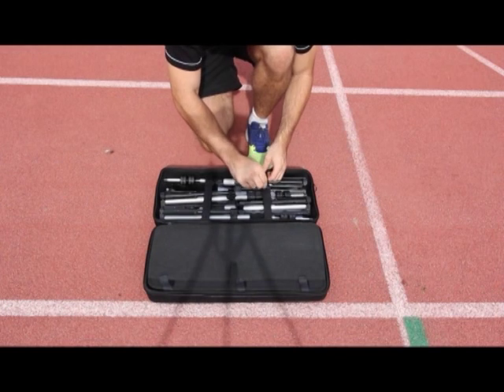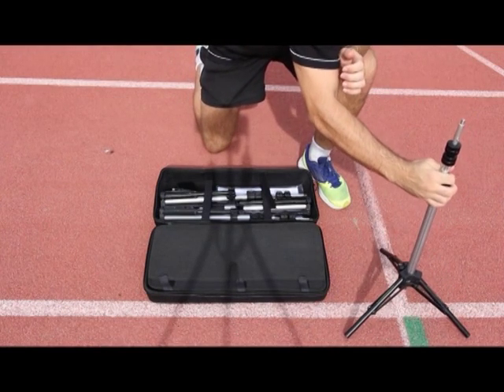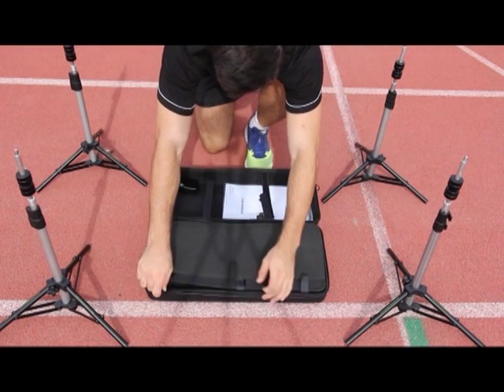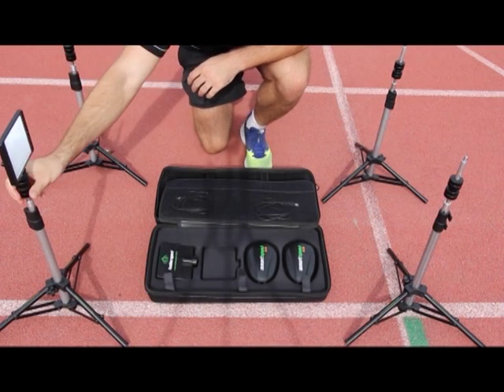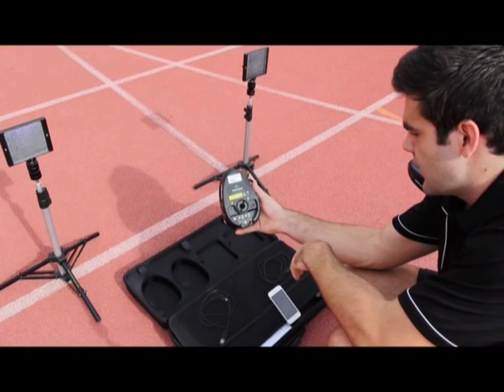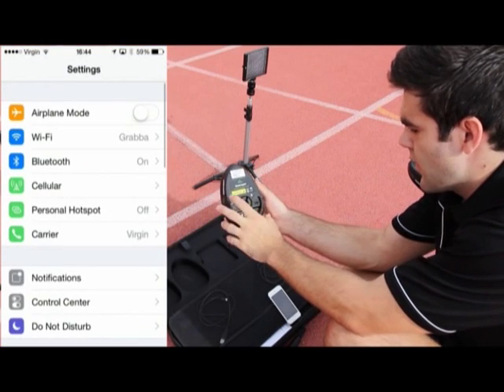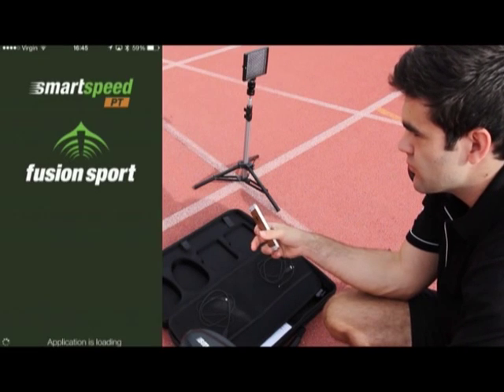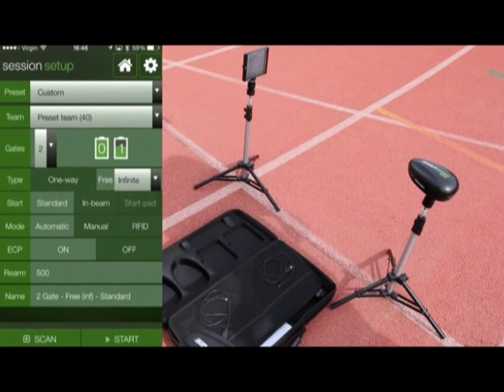Smartspeed PT Setup Video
This Video is a help guide into setting up your Smartspeed PT timing gate system.

For more advanced help documents please refer to your Smartspeed PT manual or contact Fusion Sport.